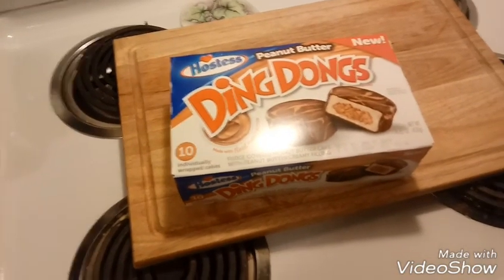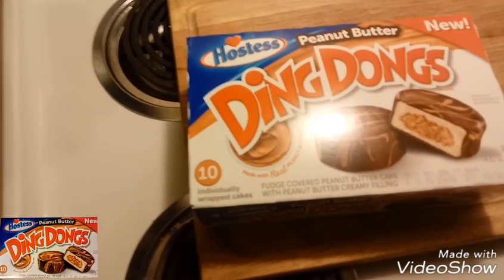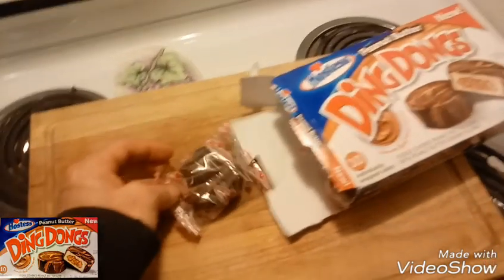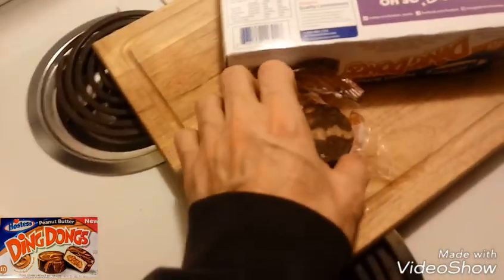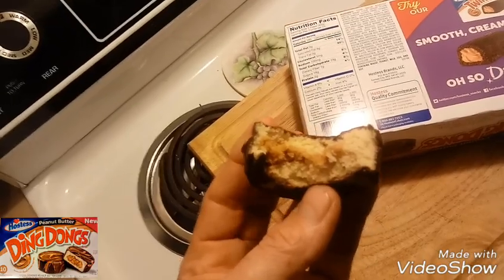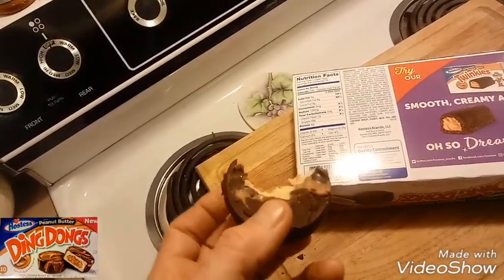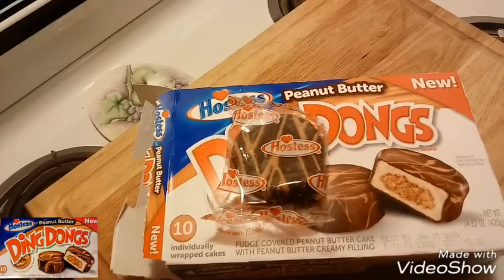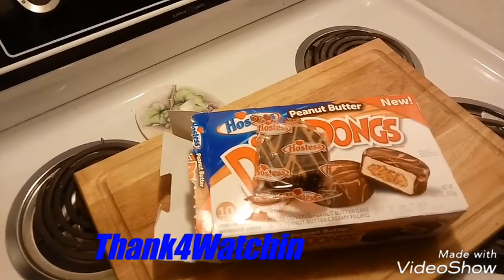Hostess Peanut Butter Ding Dongs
New Peanut Butter Ding Songs from Hostess, we finally found these here in our area and decided to give them a try, Much different from any previous offerings of this delicious treat but nonetheless a must try
Thanks4Watchin!!